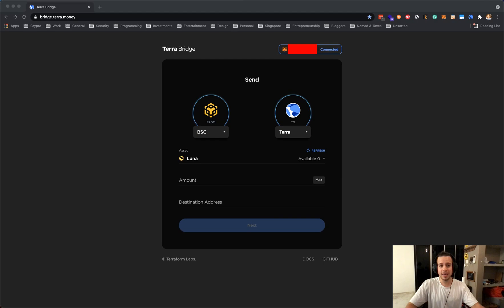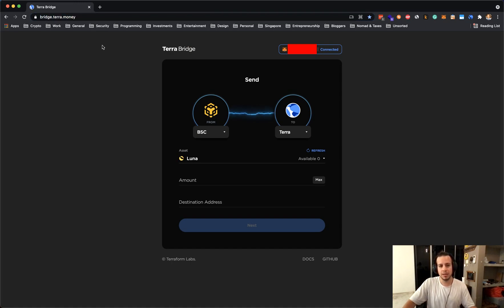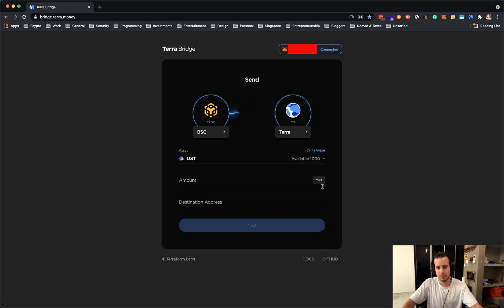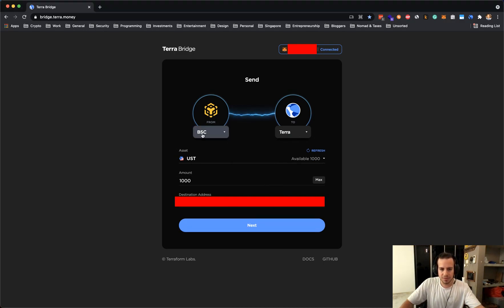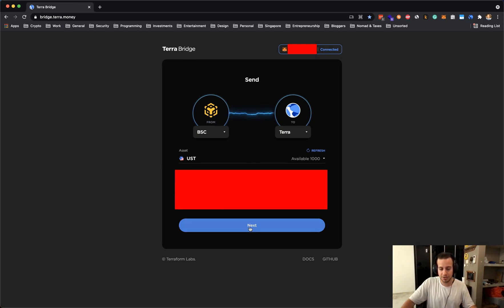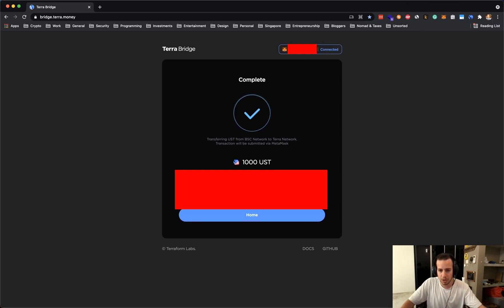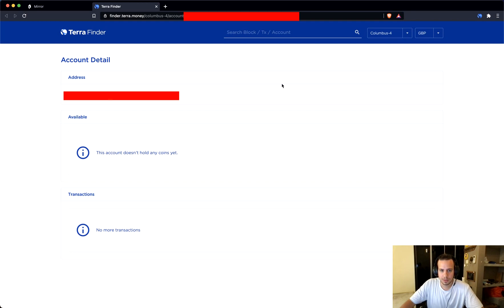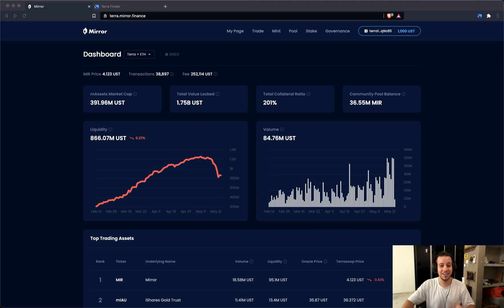How to BRIDGE from BSC (Binance Smart Chain) to Terra (Luna) Chain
BUSD Tip Jar:
0xFf3d275BB50bB677Ea1f117730B68Cf42651a60f

Hi everyone, it's Johnny Time!
Today we are going to learn how to bridge funds from BSC (Binance Smart Chain) to Terra (Luna) chain.

Terra is a smart contract-enabled blockchain that harnesses the utility of the Cosmos project CosmWasm’s technology. Powered by the native Terra LUNA coin and the TerraUSD coin (UST), the Terra blockchain has become a compelling building ground for blockchain-based applications.
Binance Smart Chain (BSC) is best described as a blockchain that runs in parallel to the Binance Chain. Unlike Binance Chain, BSC boasts smart contract functionality and compatibility with the Ethereum Virtual Machine (EVM).

If you missed please check out my previous video about buying stocks on the blockchain using mirror protocol:

Johnny Time